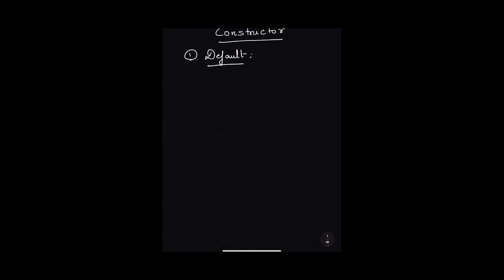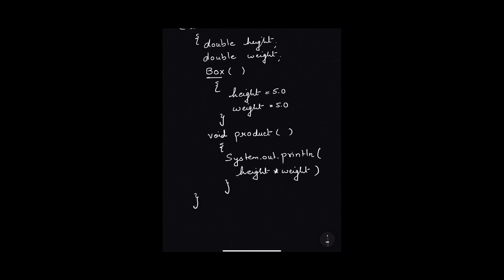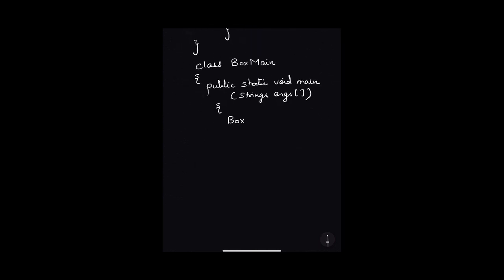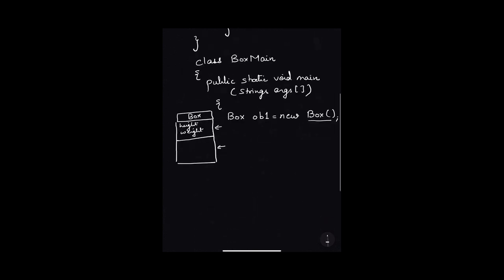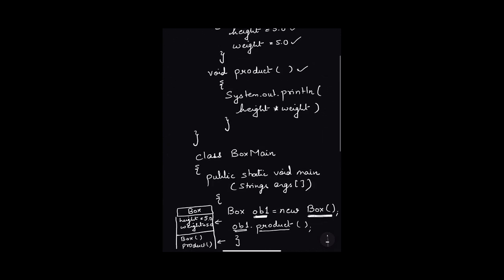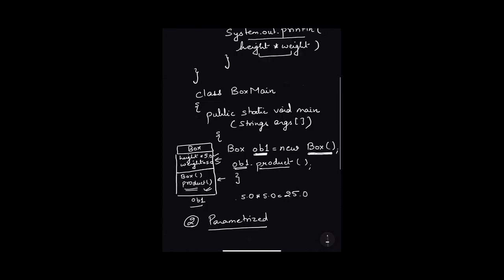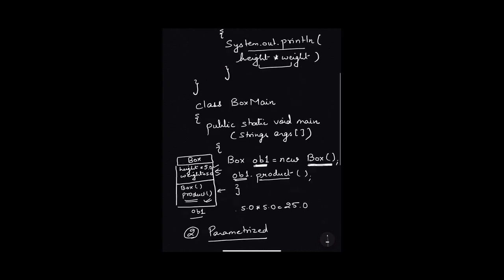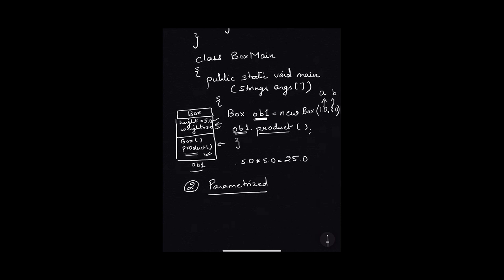Default & Parameterized Constructor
In this video, we are covering both the default and parameterized constructor concept through examples